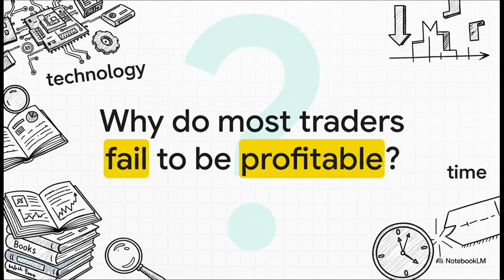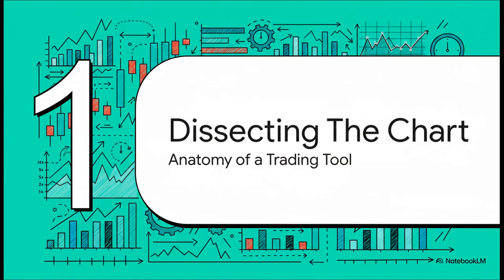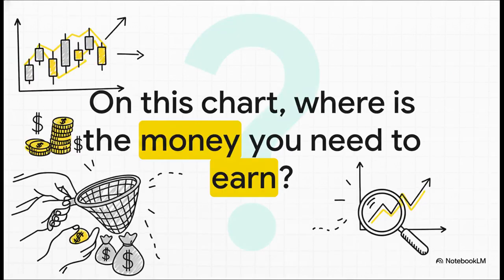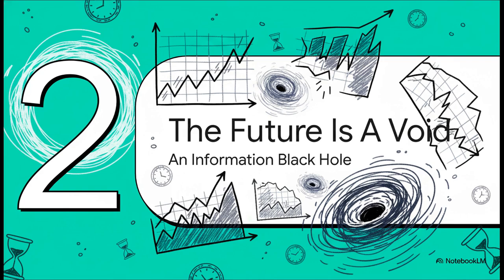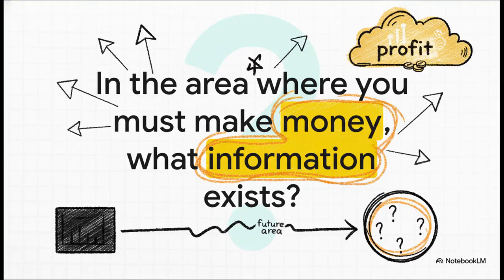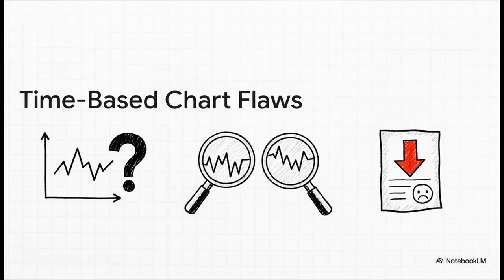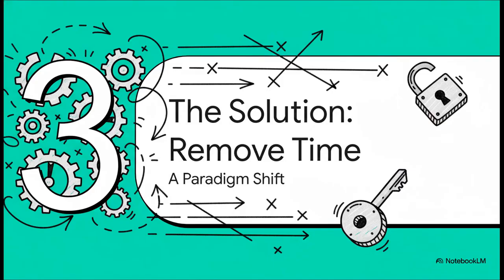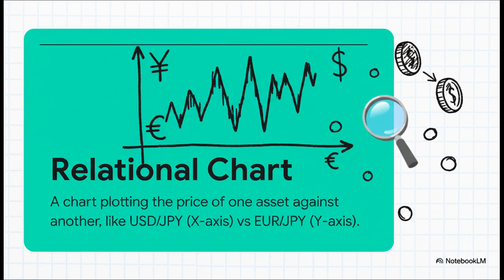The Hidden Flaw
The video presents a radical argument that the primary reason traders lose money is not the strategy itself, but the fact that the conventional financial chart is inherently flawed. The analysis argues that the core problem lies in the time axis, which creates an “information void” in the future zone—the only area where profit can exist. Since profit forecasting is forced to rely on a data-less area, trading essentially becomes a form of gambling.

The proposed solution is to completely eliminate the time axis and replace the historical chart with a “relational chart” that plots price against another price. This new tool transforms analysis from a historical timeline into a real-time “map of the present,” enabling decisions based on current data rather than conjectures about the future.